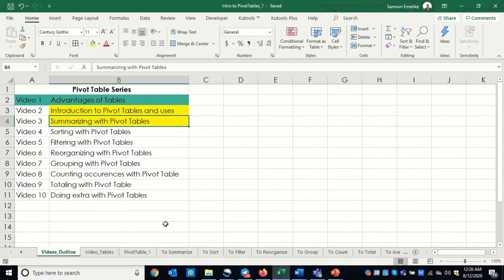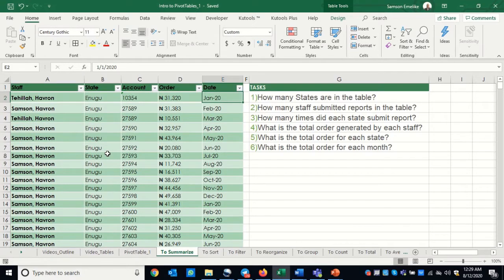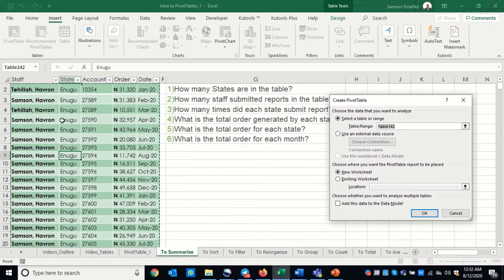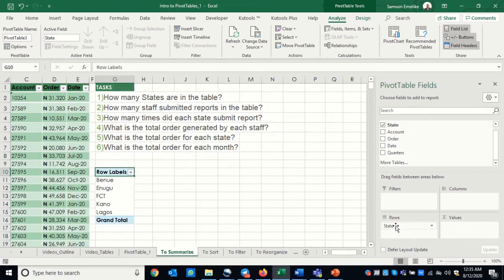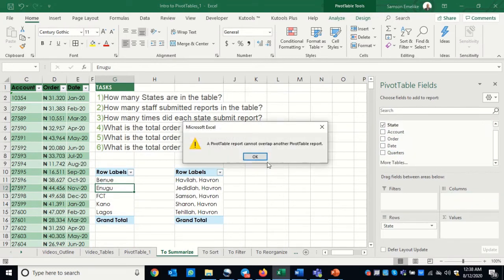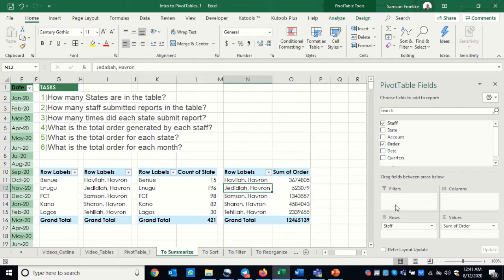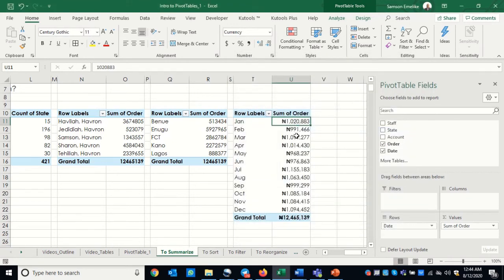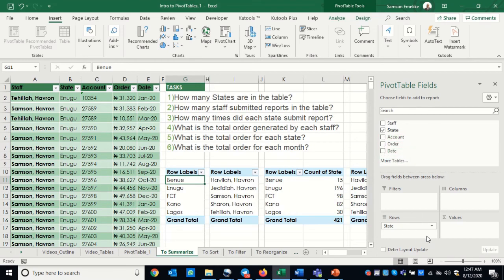Summarizing data using Pivot Table with Samson Emelike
This video is the second in series of Pivot Table series from Havron.
Pivot Table is a powerful tool that gives users flexibility and command to manipulate data and churn out useful reports in a flash. Among the several uses of Pivot Table, it summarizes data from very large database with just a few clicks.
In this video, summary reports are generated in astonishing speed and with less hazzles.